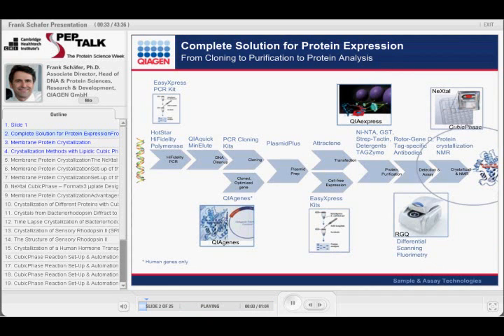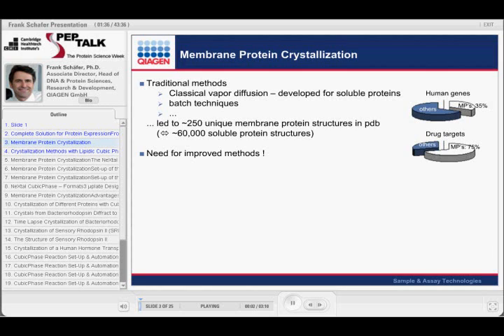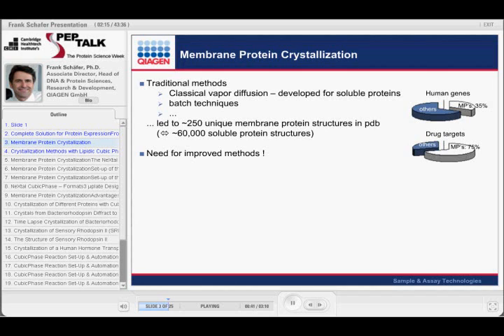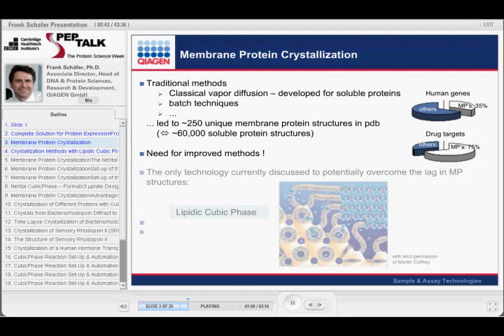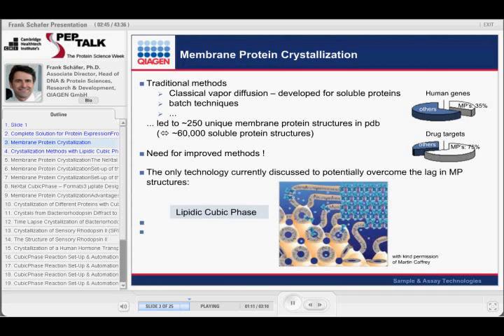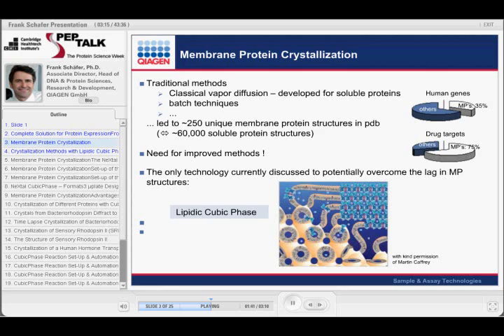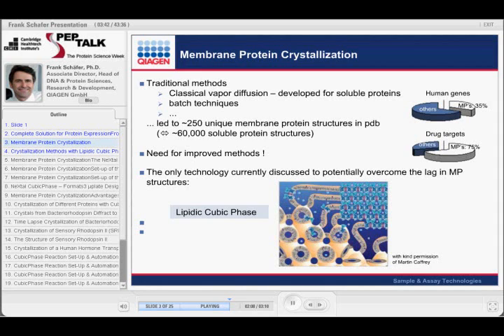Protein Crystallization -- Delineating Protein Structure